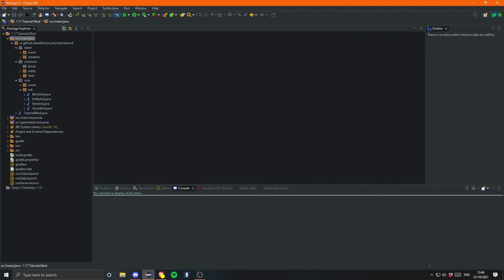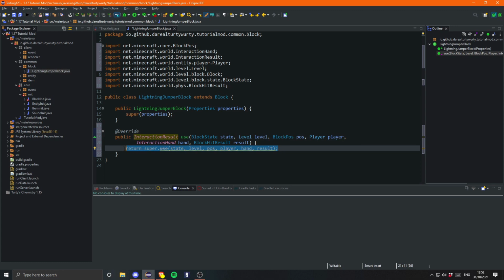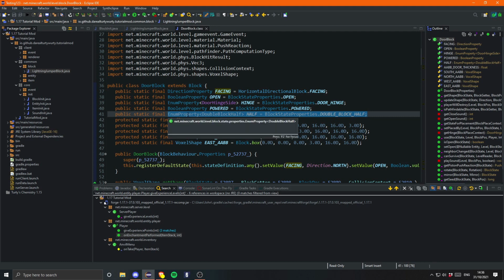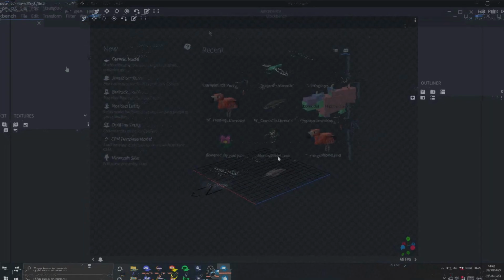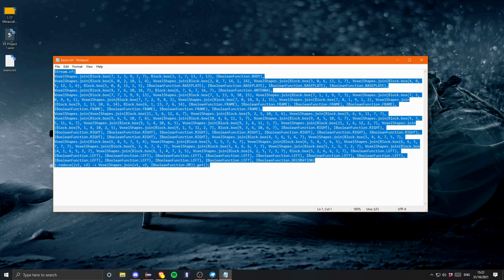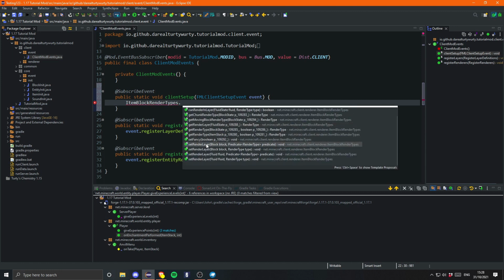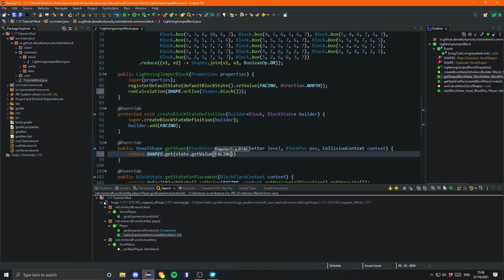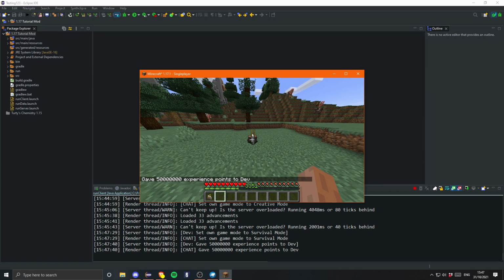1.17/1.18 Minecraft Forge Modding Tutorial - Advanced Blocks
In this video, I cover how to make a more advanced block with a special function. To be specific, I make a block that when clicked will summon a random amount of pigs around it, and then 6 seconds after will summon lightning on all the pigs.

0:00 - Initialization
4:10 - Special Functions
13:20 - Blockstate Properties
20:40 - Custom Model
28:00 - Bounding Box
34:20 - Dealing With Transparency
38:00 - Rotating Voxel Shapes
43:30 - Assets
48:00 - Testing